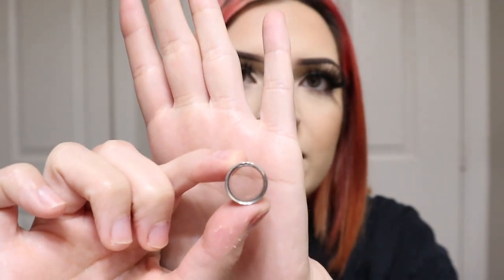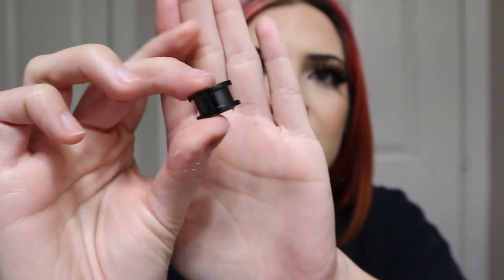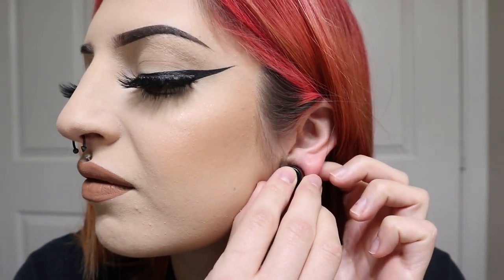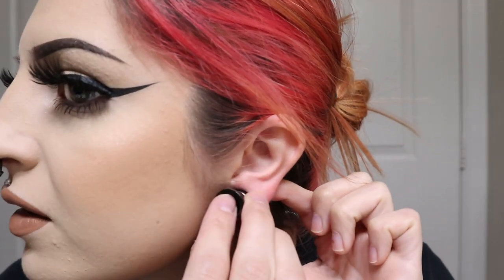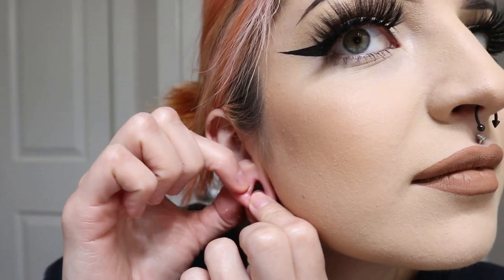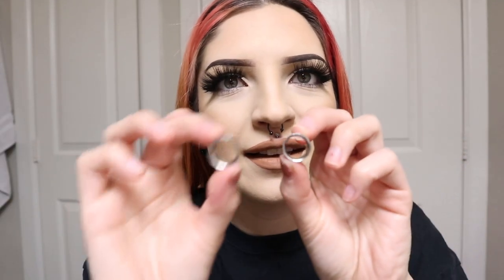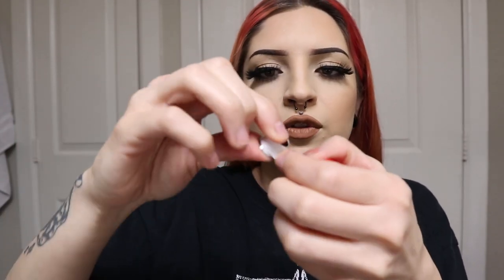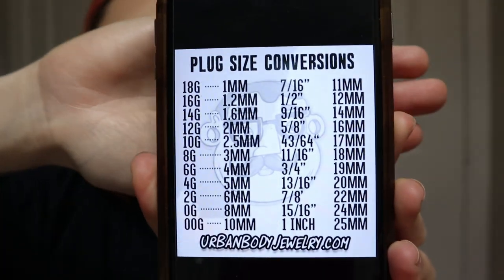Stretching to 9/16!!! (14mm)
Spent a WHILE trying to get to this size but here we are!! In love with these. Up next is 5/8. Urban Body Jewelry is where I get stretching tapers for these previous sizes! They're a great place to find cute jewelry too. The black tunnels in this video are from a random stretching kit on Amazon I bought yearsss ago. You could probably find them anywhere.